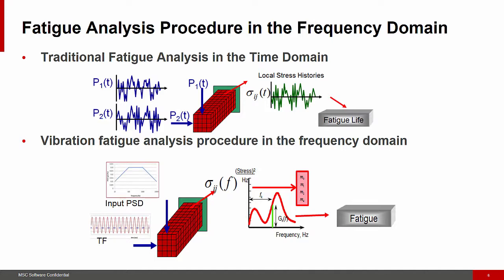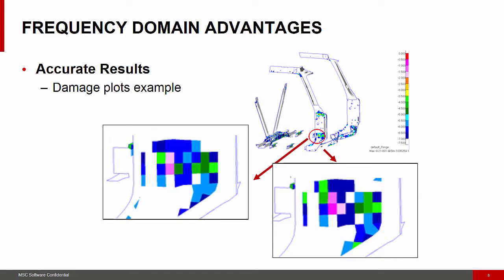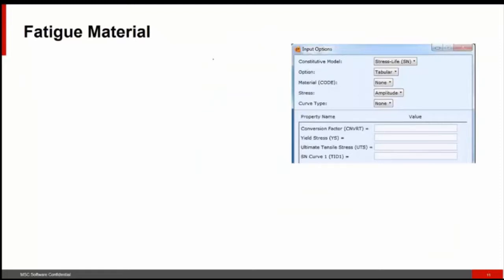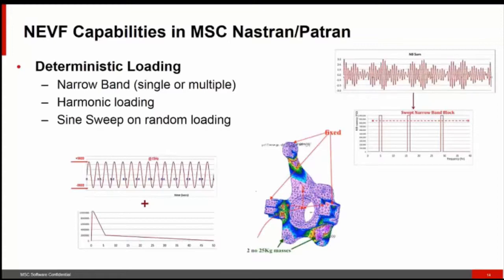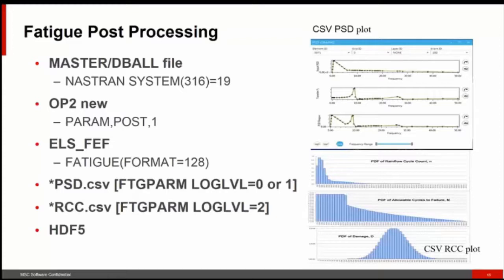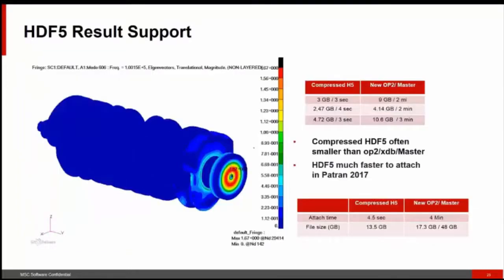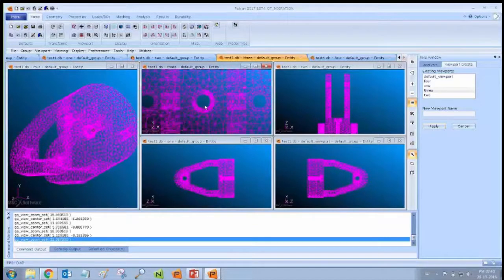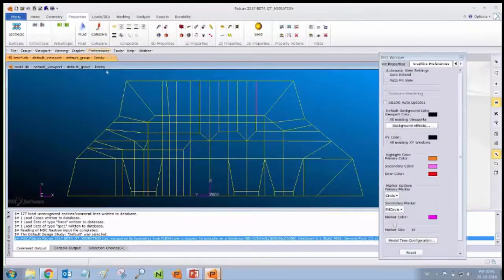Webinar- Patran 2017, New User Interface, HDF5 Results Database and Vibration Fatigue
Patran 2017, New User Interface, HDF5 Results Database and Vibration Fatigue